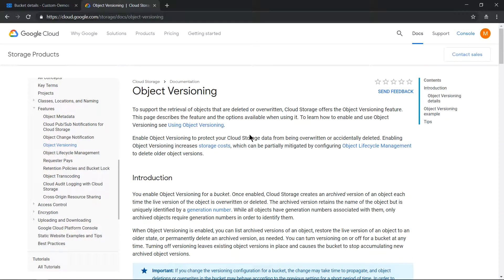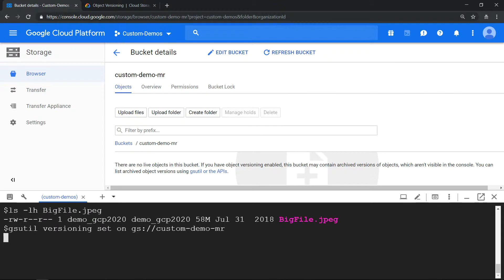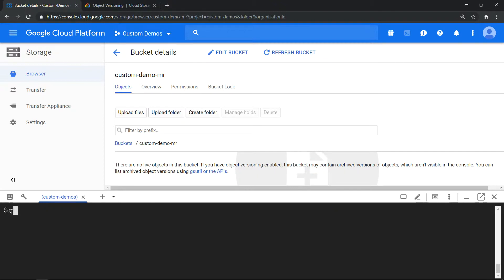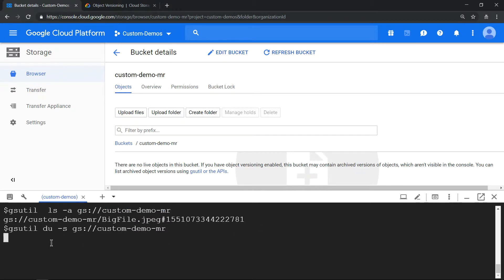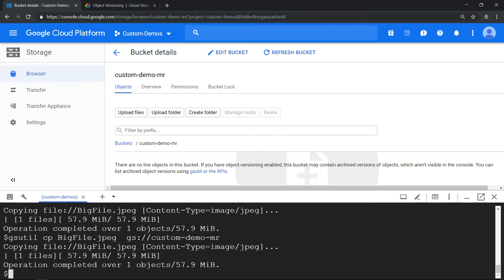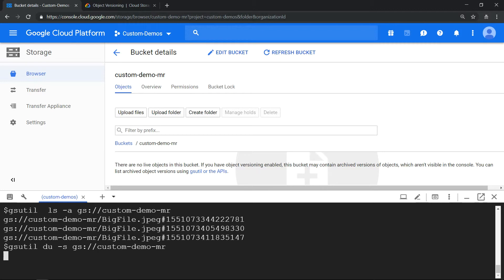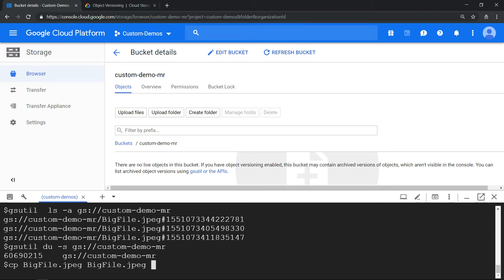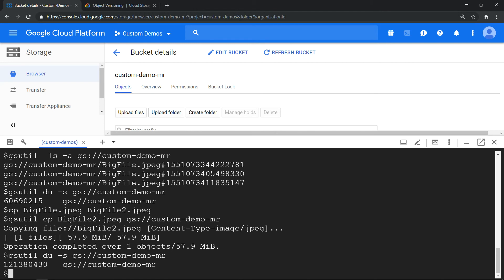Does enabling versioning in Google Cloud Storage increases the storage cost or not?